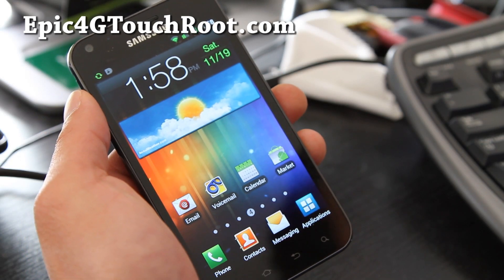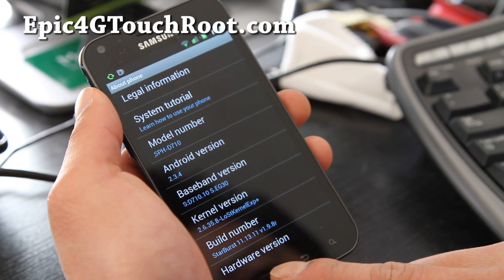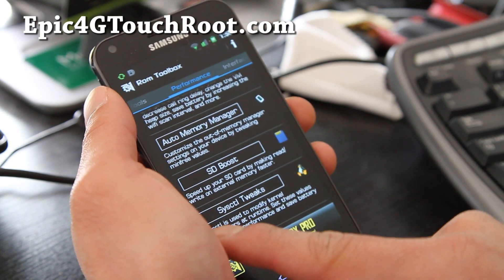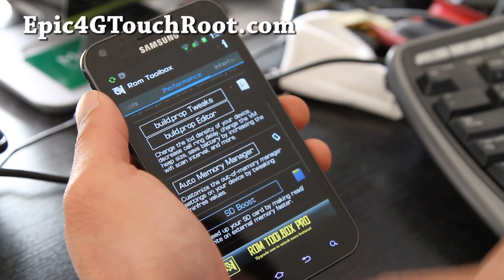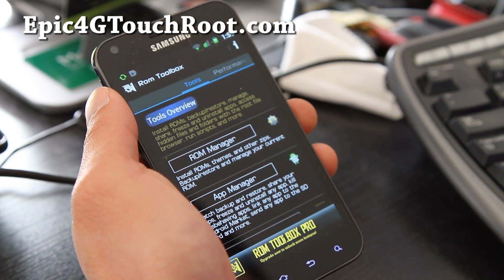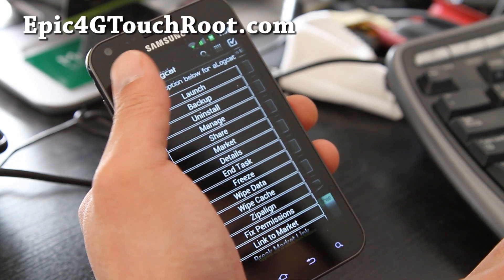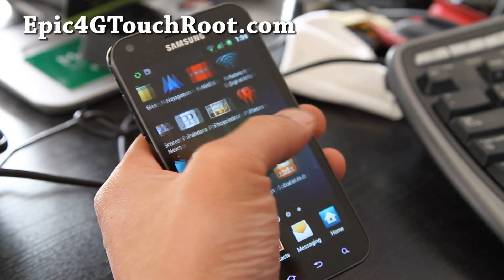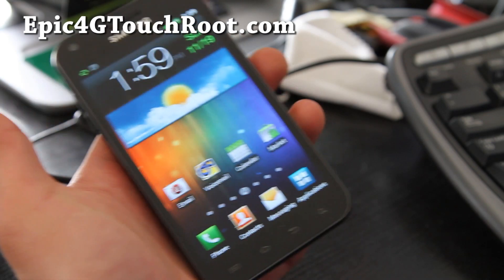Starburst ROM for Rooted Epic 4G Touch! [Update]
Here's a quick overview of the latest Starburst ROM on rooted Epic 4G Touch!